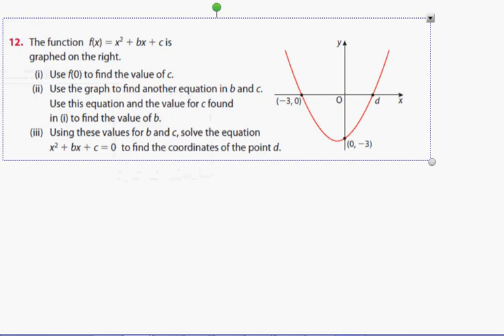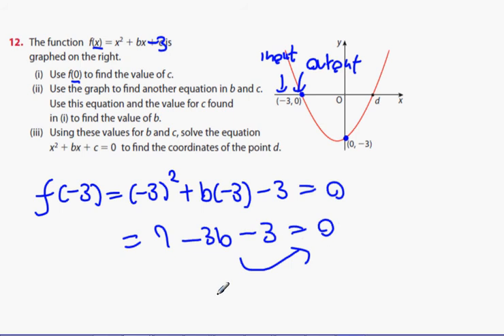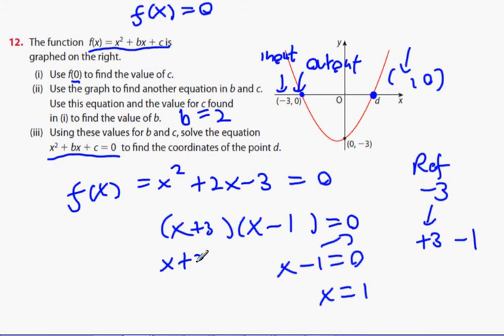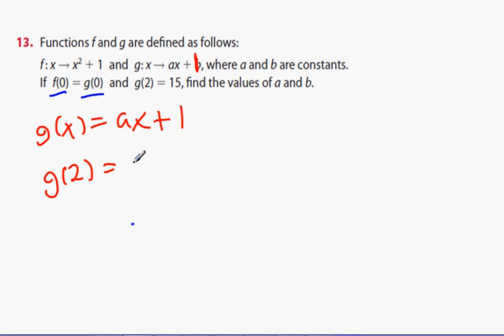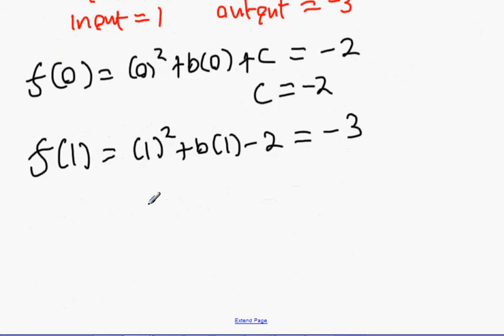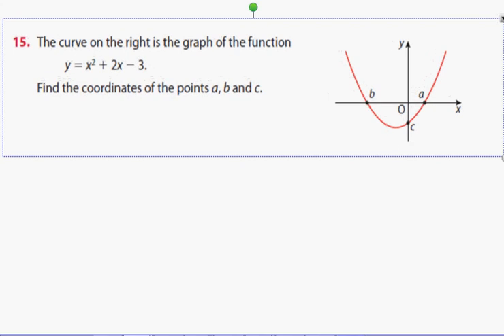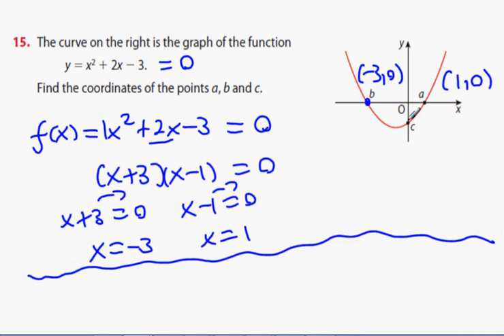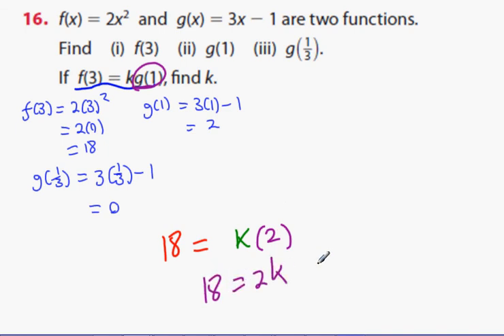3rd exercise 19 4q12q13q14q15q16